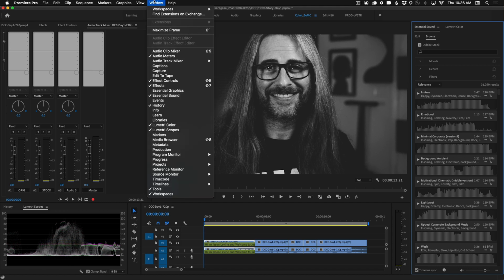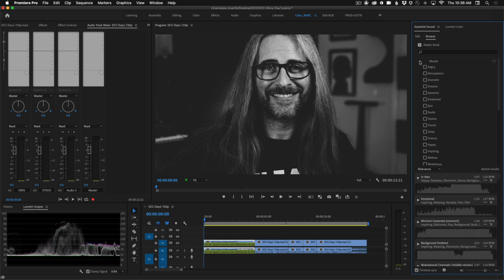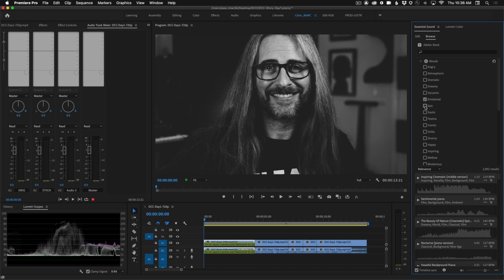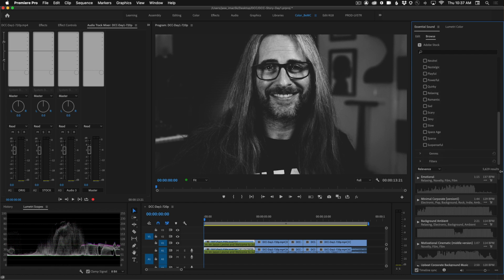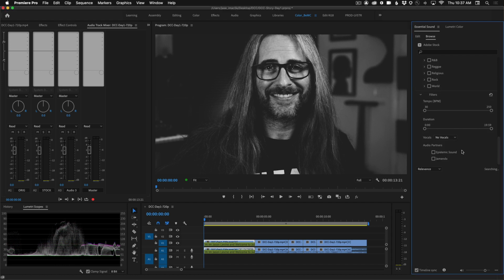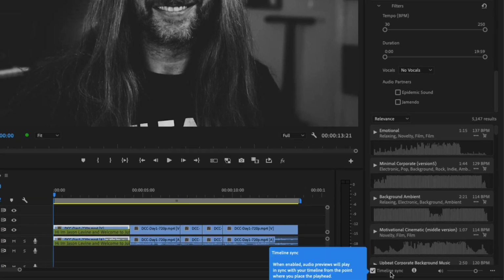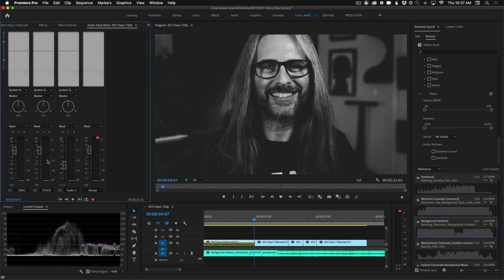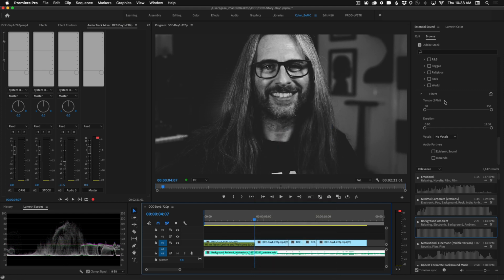Daily Creative Challenge | Adding Stock Audio to your Timeline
This video is in reference to the August 2020 Video Daily Creative Challenge.

In this quick tutorial, I'll show you how to search, select and add music from Adobe Stock's native panel (as part of the Essential Sound Panel) in Premiere Pro.